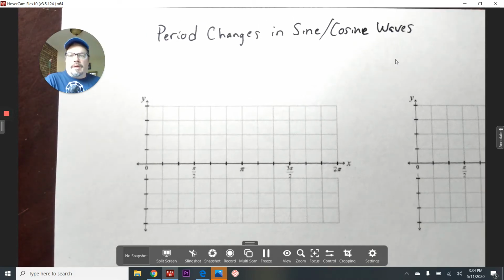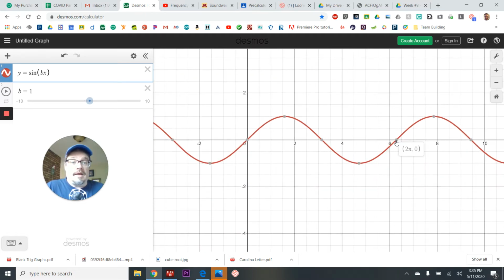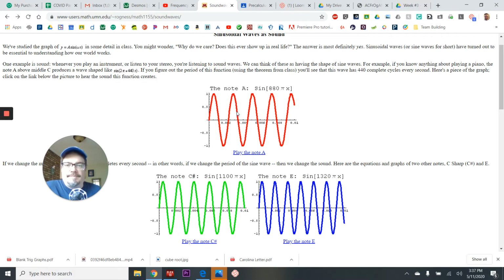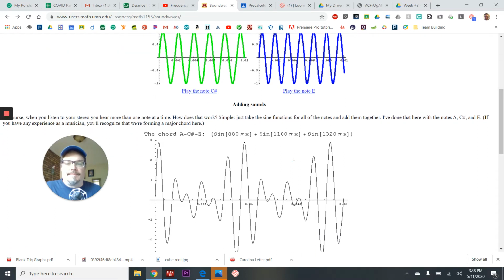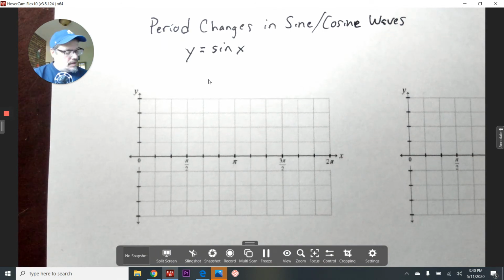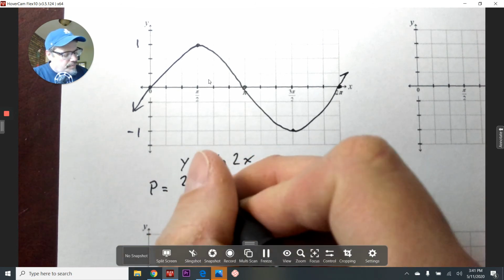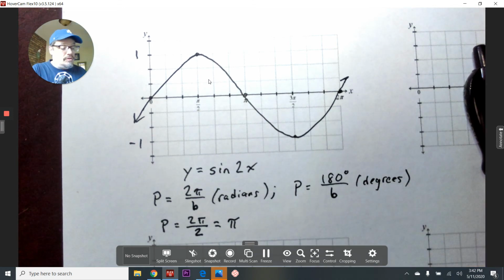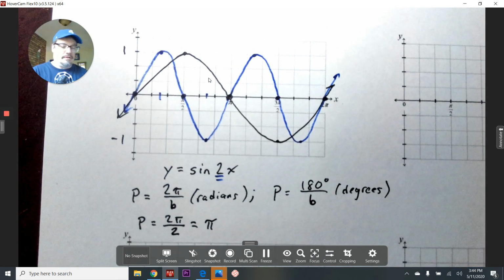(4/4) Graphing Period P1 Sine Waves